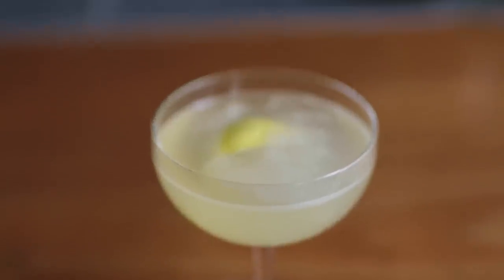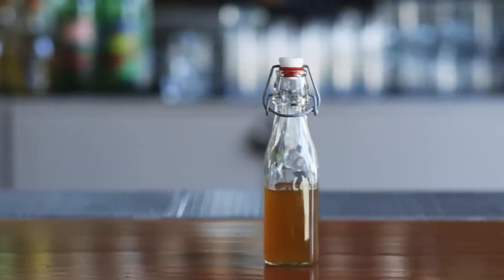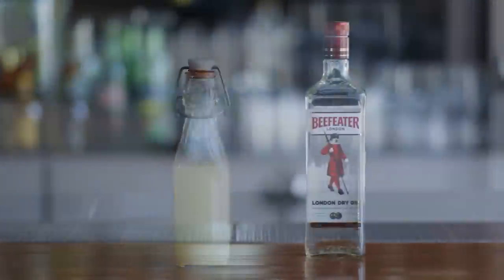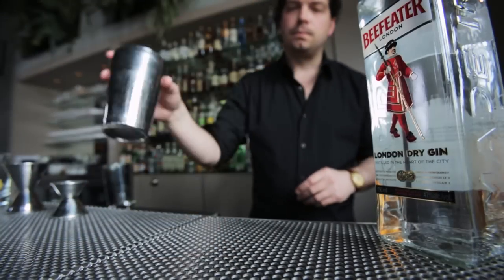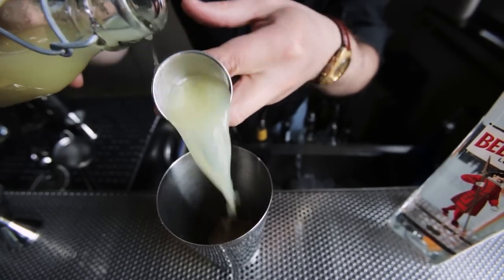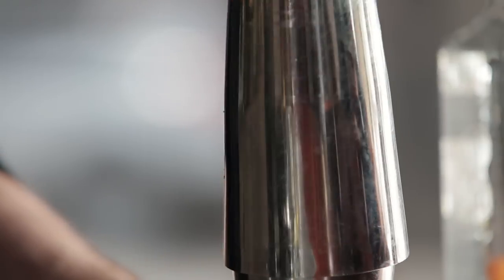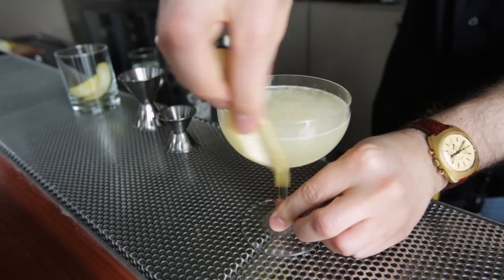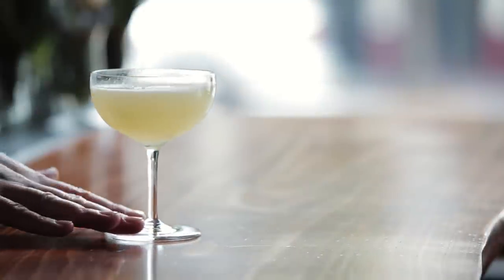How to Make the Bee's Knees cocktail - Liquor.com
How to Cocktail: The Bee's Knees
What do you get when you mix gin, honey and lemon juice? A drink that's The Bee's Knees, of course! Get buzzed with top mixologist Jamie Gordon as he shows us how to make this flavorful classic.

INGREDIENTS:
2 oz Beefeater Gin
.5 oz Honey syrup (one part honey, one part water)

Glass: Cocktail